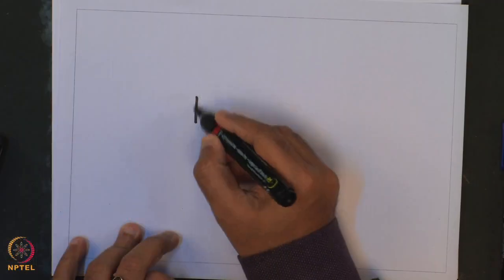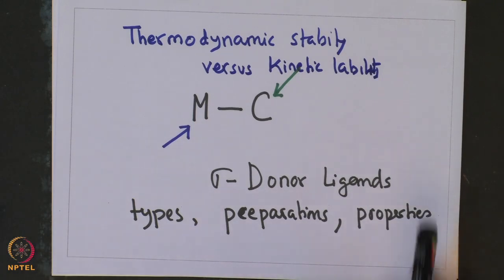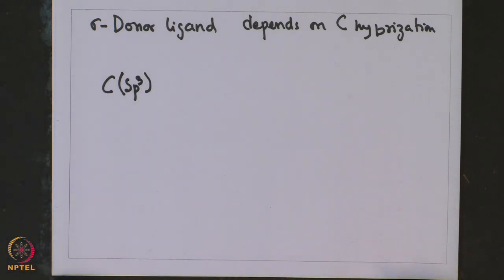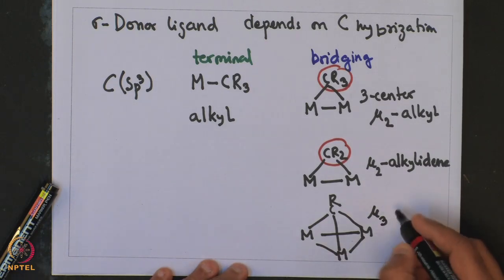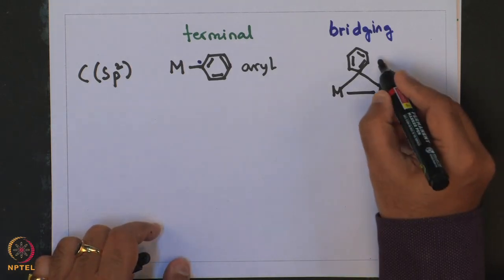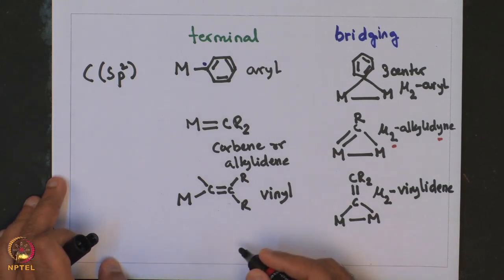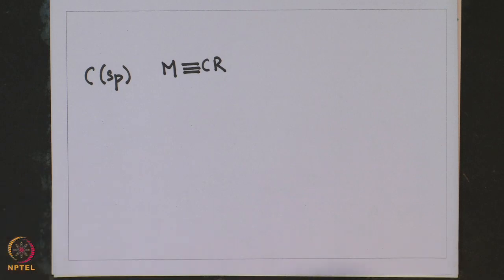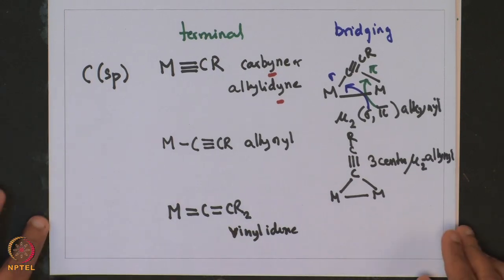Week 2 - Lecture 8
s - Donor ligands